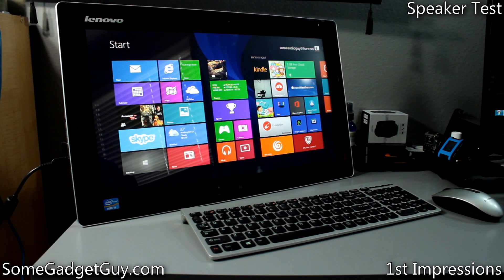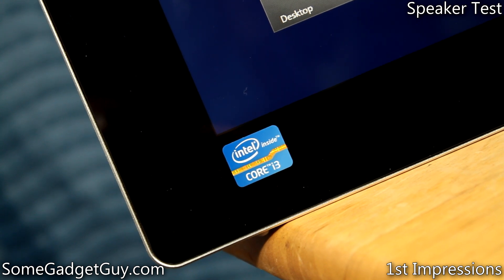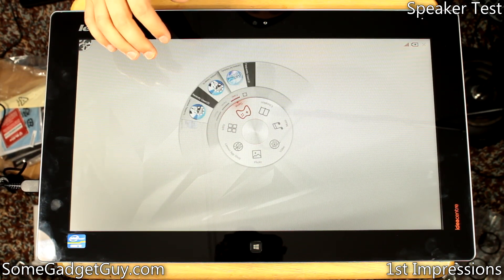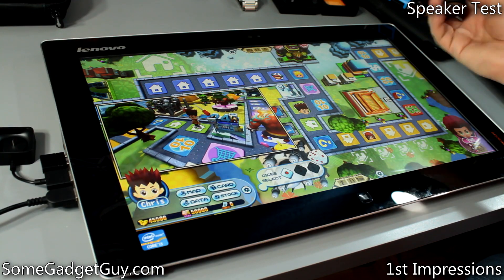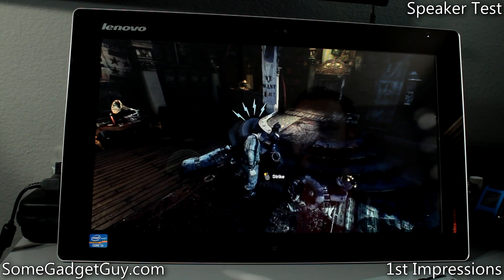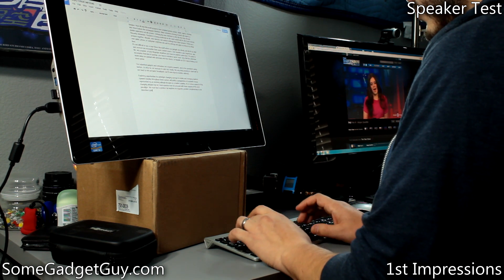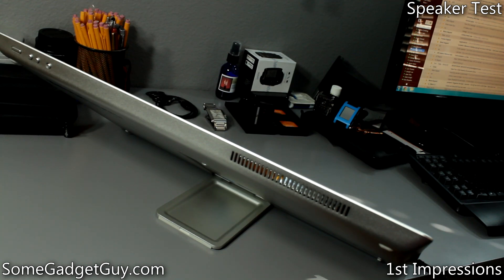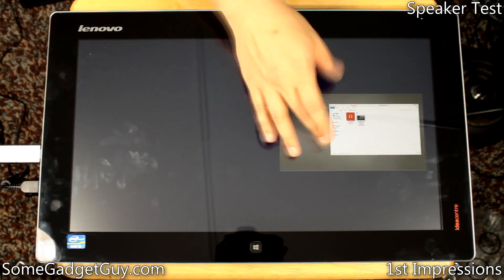Lenovo Flex 20 Long Term Review: 20", Battery Powered, Touchscreen Windows 8 All-in-One PC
It's time for the wrap up! I've been using the Lenovo Flex 20 for a couple months, and it's been an interesting exercise in where the future of home and desktop PC's might lead us. Let's take a look!